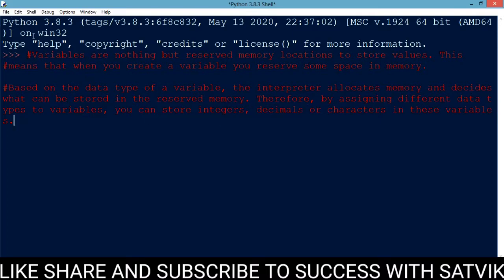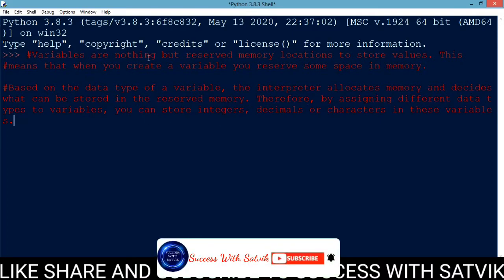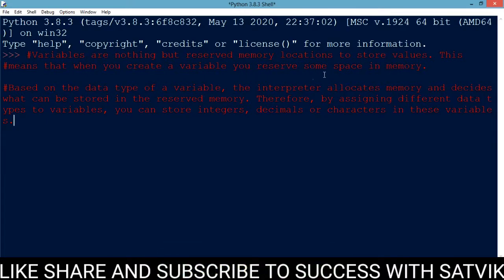RULES FOR VARIABLE ASSIGNMENT IN PYTHON. Python programming part 2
This Python Tutorial series will first cover the basics concept of python. After the basics we will cover the advance concepts in Python.So this is the Totally FREE Python Course. We will cover from Basics to Advance concepts. After this whole tutorial you will be ready to code in Python.

RULES FOR VARIABLE ASSIGNMENT IN PYTHON PROGRAMMING LANGUAGE.